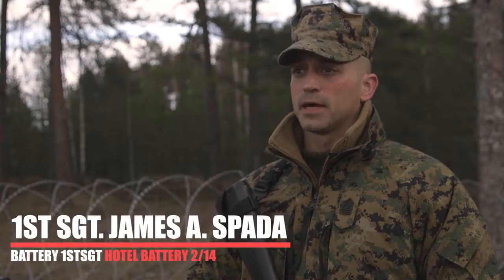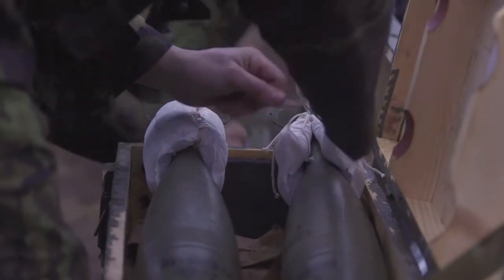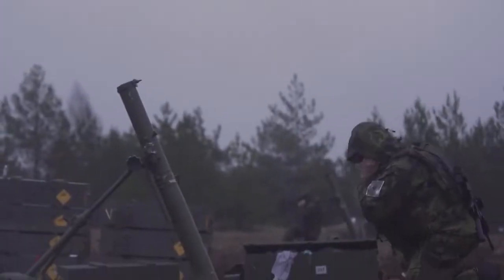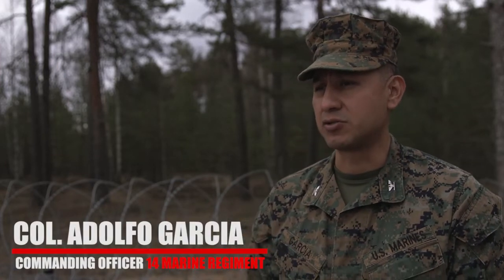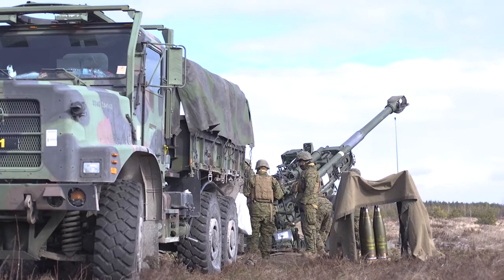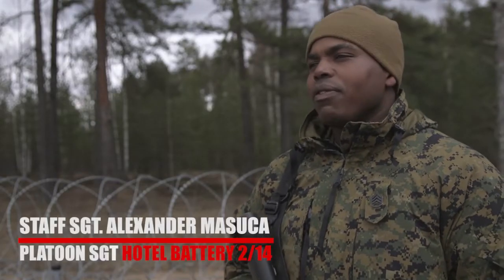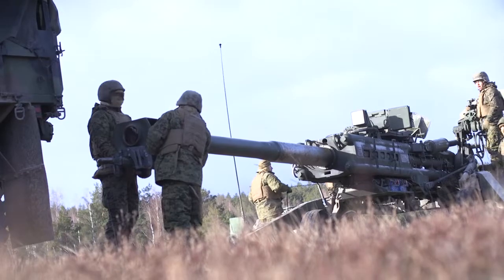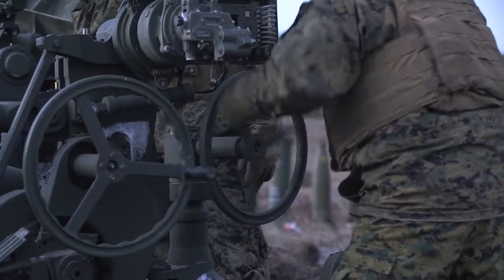Marines support Dynamic Front 19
U.S. Marines with 14th Marine Regiment, 4th Marine Division, supported exercise Dynamic Front 19 at Adazi Training Area, Latvia, from Feb. 24 to March 12, 2019. Dynamic Front 19 included approximately 3,200 service members from 27 nations, observing or participating at locations including Grafenwoehr Training Area, Germany; Riga, Latvia; and Torun, Poland. Dynamic Front is an annual U.S. Army Europe exercise focused on the readiness and interoperability of U.S. Army, joint service, and allied and partner nations’ artillery and fire support working together in a multinational environment.

(U.S. Marine Corps video by Lance Cpl. Faeth E. Webb)